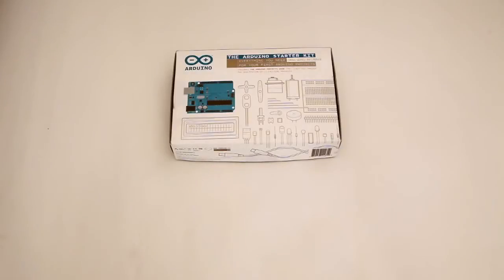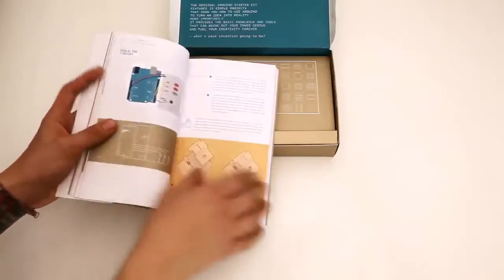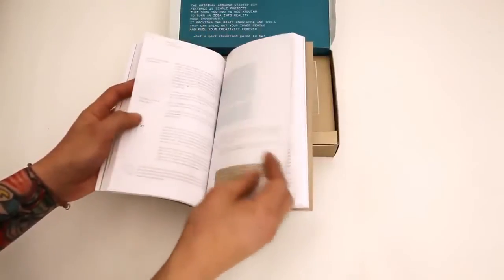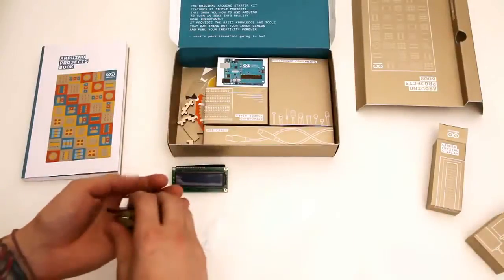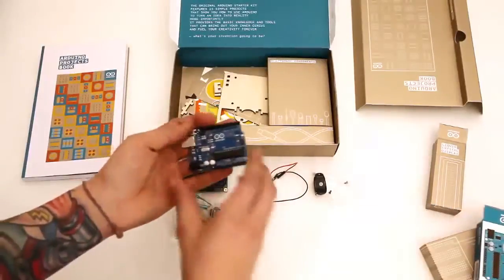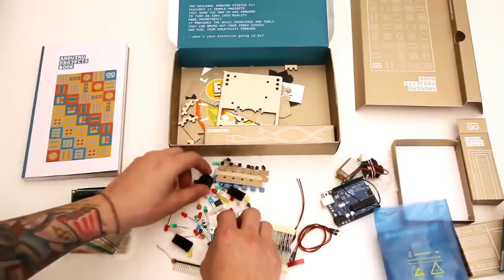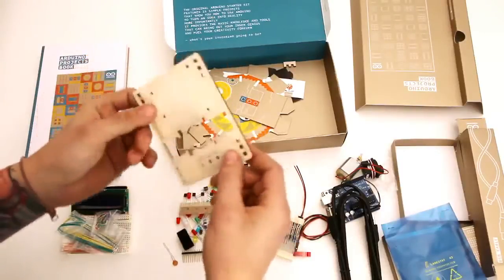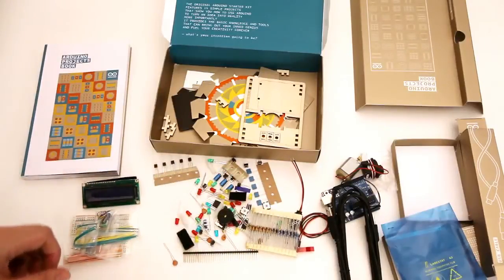Arduino Starter Kit Unboxing